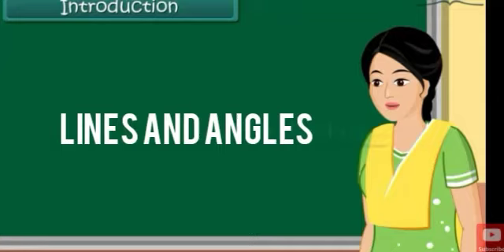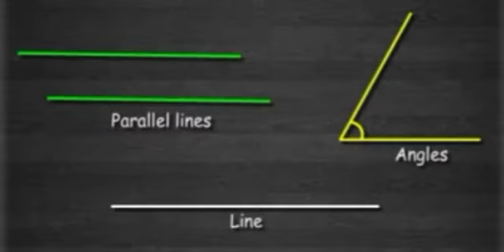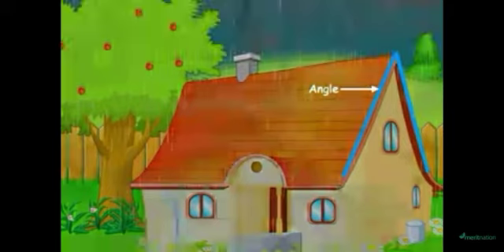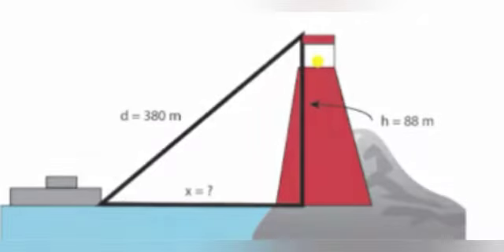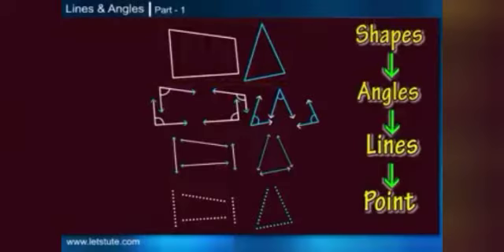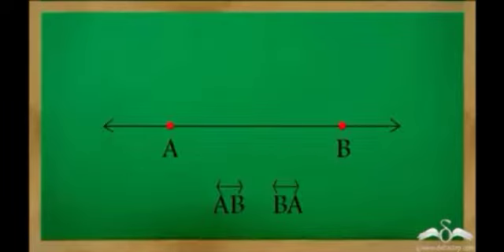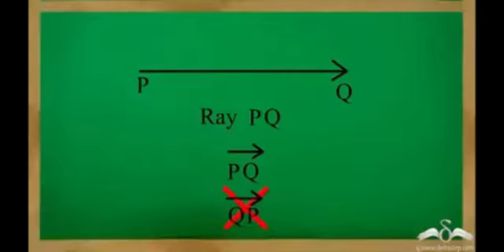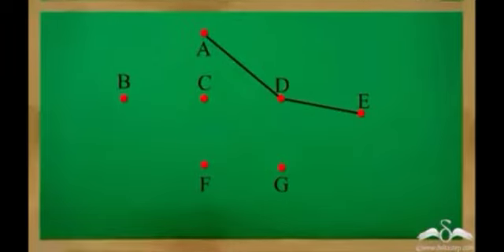svmvp Lines And Angles Grade 9 Maths